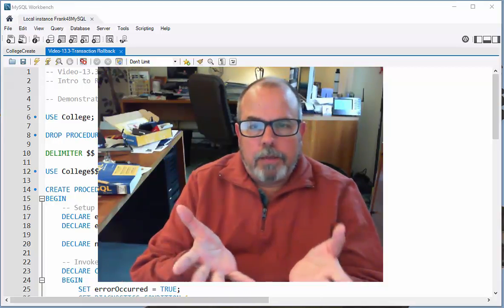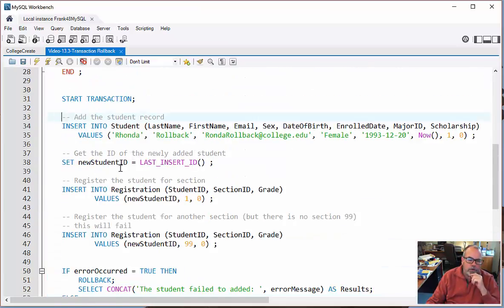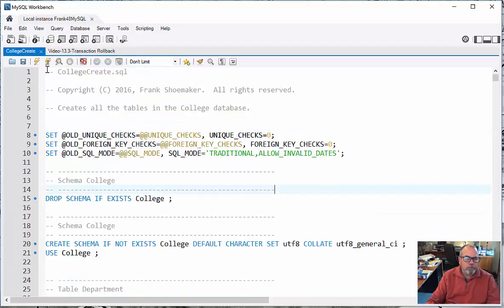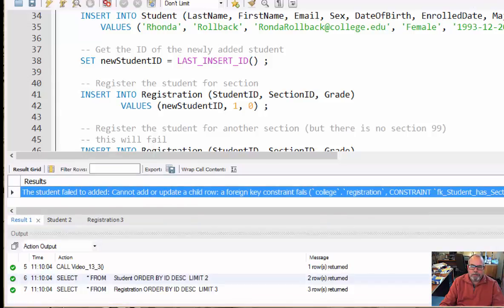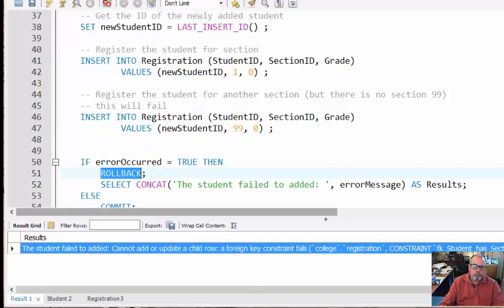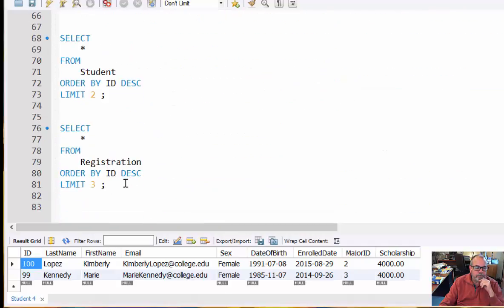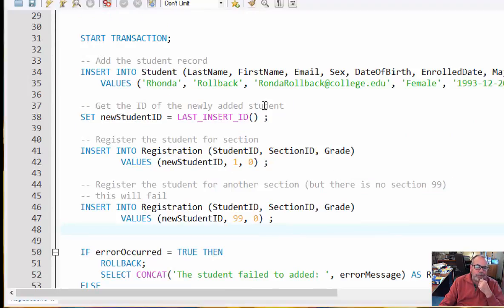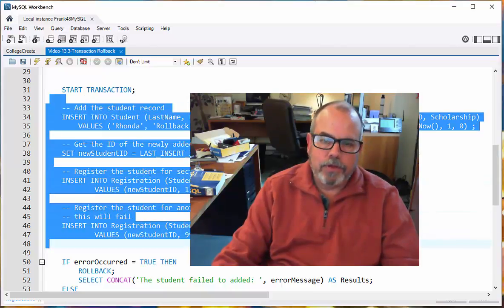DB Video 13.3 - Transaction Rollback